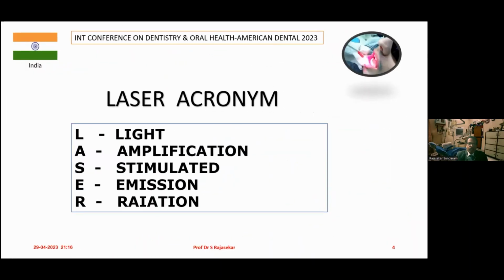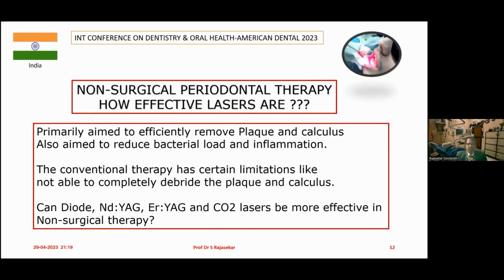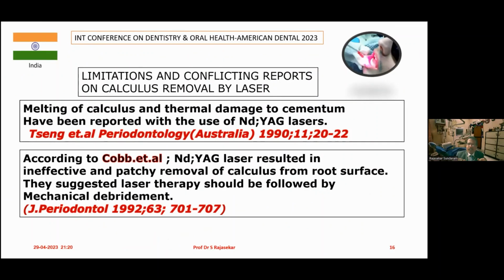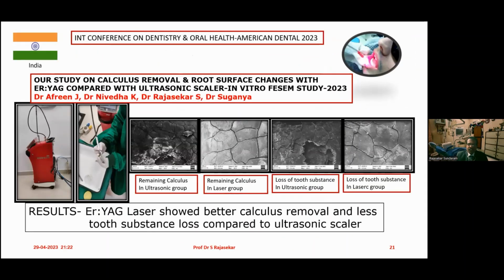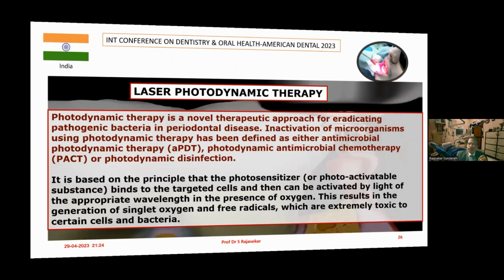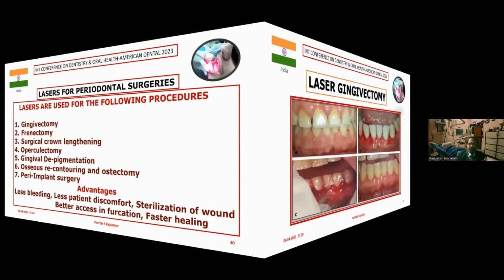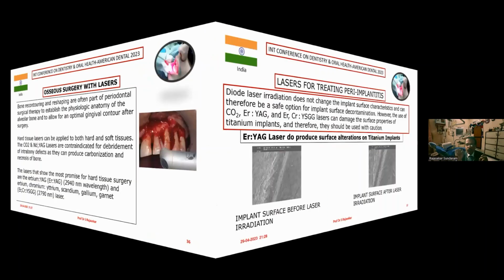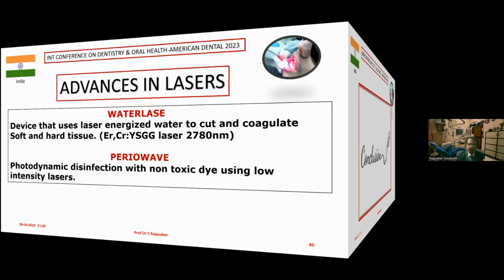Lasers in periodontal therapy - A critical review | Sundaram Rajasekar | Dental Conference 2023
Presentation by Sundaram Rajasekar, Government Dental College, India on  "Lasers in periodontal therapy - A critical review".